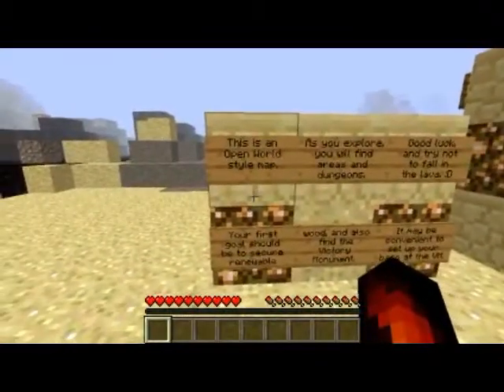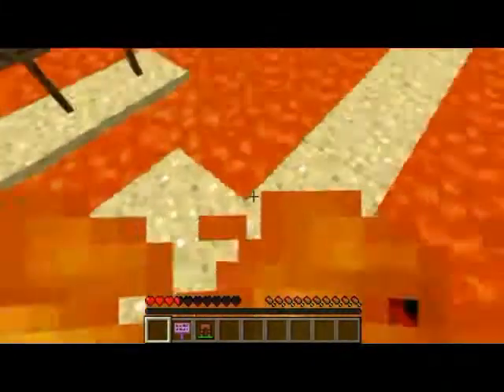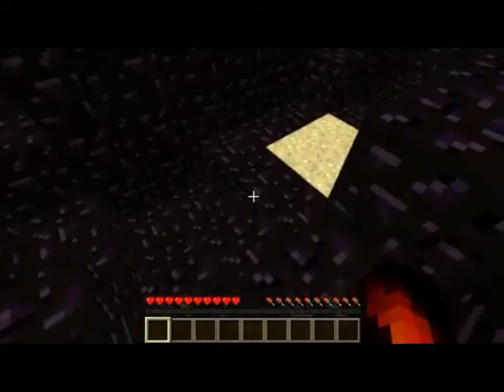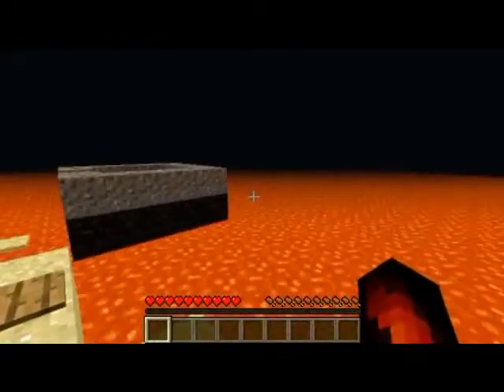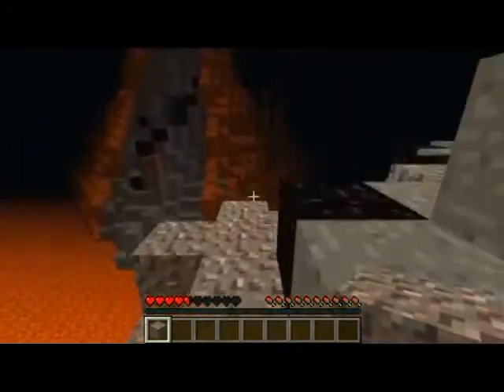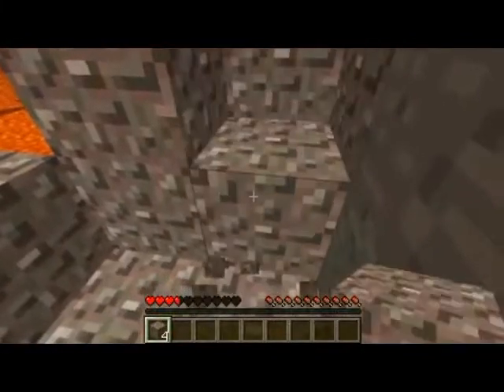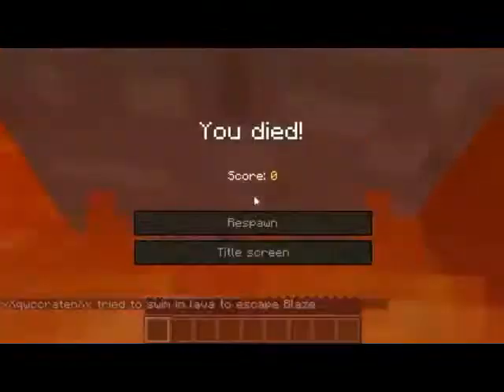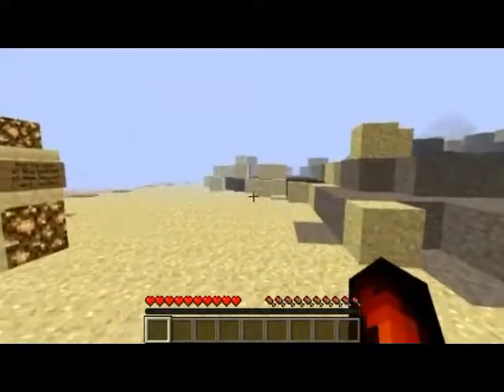Super hostile map: Sea of flame II Death Death and death???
This is the worst episode ever resulting in utter death